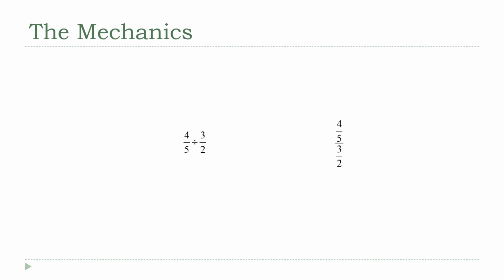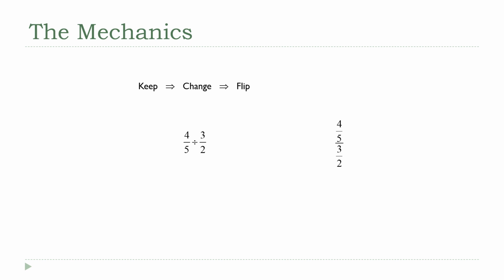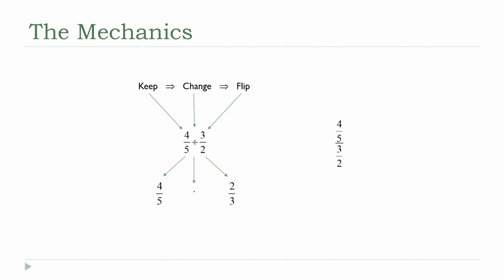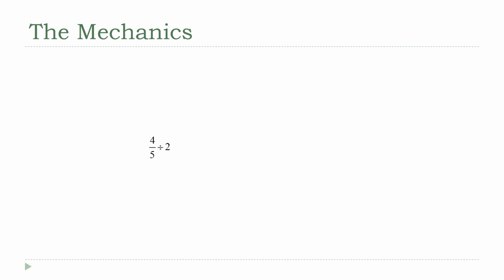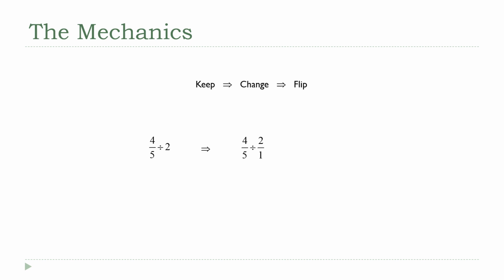Dividing Fractions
Dividing fractions is simple once you're squared away on multiplying them.  All we're going to do is add one extra step to convert a division problem into a multiplication and then it's just following the procedure you're already familiar with.